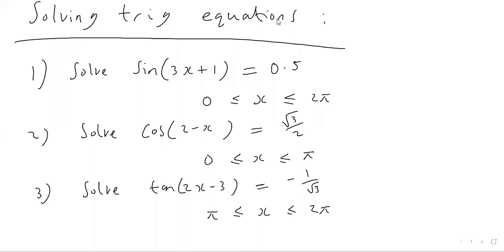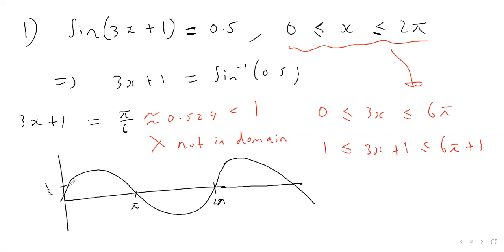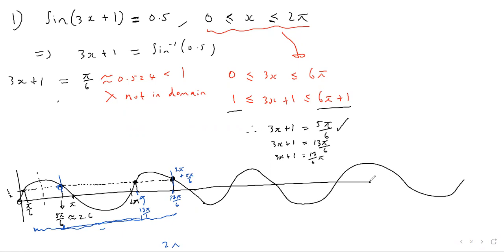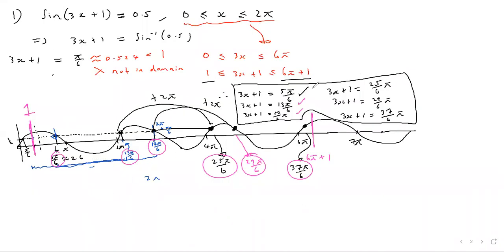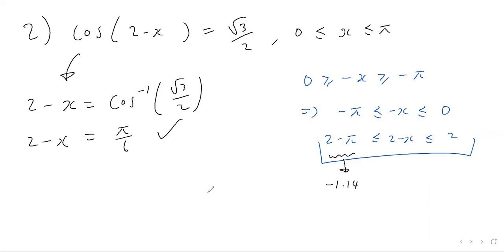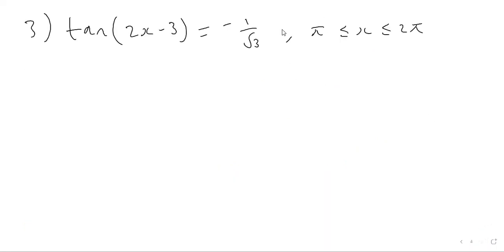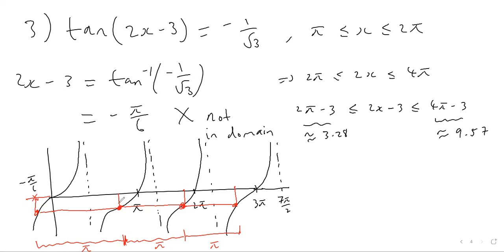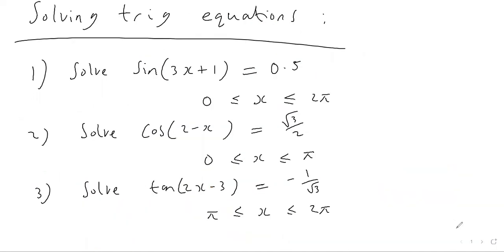HOW TO SOLVE ANY TRIG EQUATION!!! (PART 1) (A-level Maths, Pure Maths Video 115)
This is video 115 in my series of A-level Pure Mathematics videos. In this video, we look at how you can solve trigonometric equations in the following three forms:

1) Solve sin(ax+b)=c for x between A and B
2) Solve cos(ax+b)=c for x between A and B
3) Solve tan(ax+b)=c for x between A and B

where a, b, c, A, B are real constants. We look at one example for each of the three cases